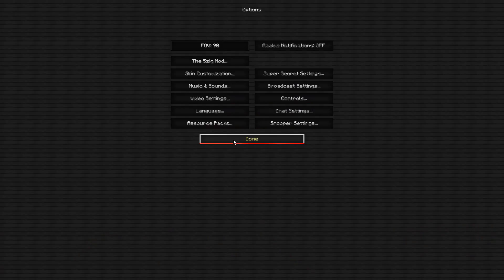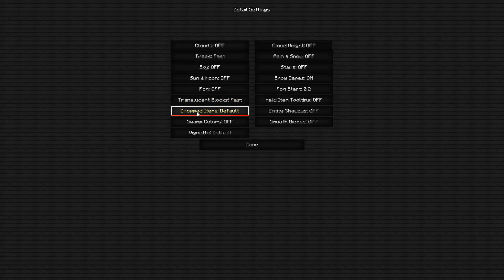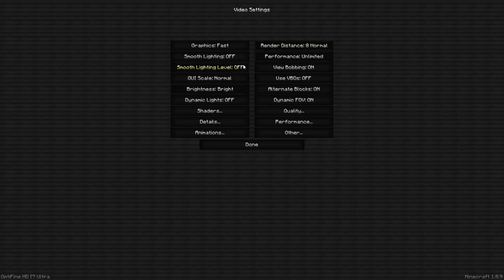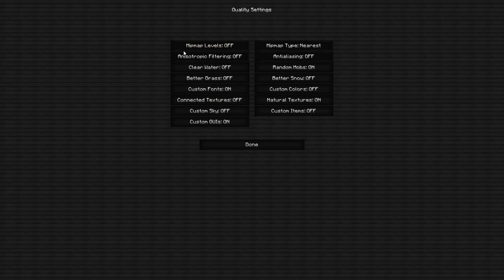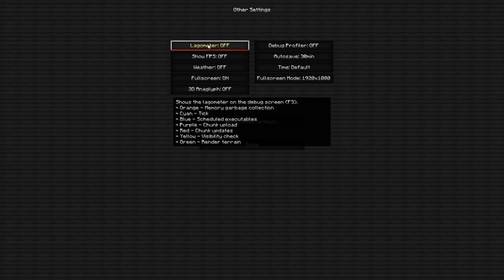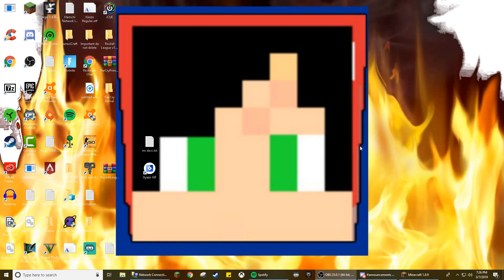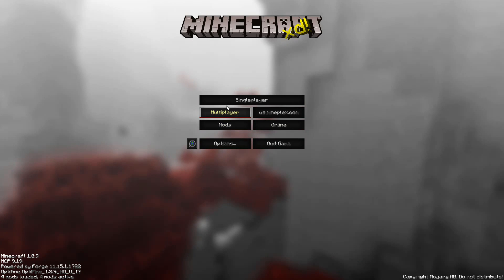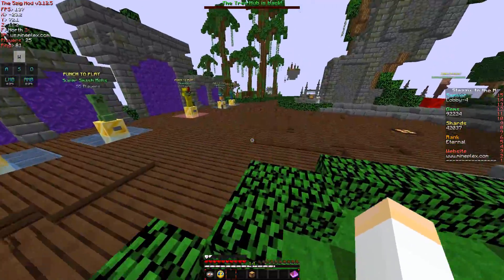How To ASTRONOMICALLY Increase Your FPS In MINECRAFT 2021! ⛏️ (1.8.9 - INCREASE Your FPS)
In todays video, I show you guys the best Optifine 1.8.9 Optifine settings, How to increase minecraft fps. I've been using these settings for the past year or two, and I can happily say it helped me get over 500 fps. No matter what you do in Minecraft, whether it's PVP, Arcade games, Minigames, or even just building houses in Creative mode. I can happily say this video will definitely help you out.

Gear and Equipment:
CPU: Intel Core i7 4820K
GPU: EVGA GeForce GTX 1060 6GB
RAM 8 GB - Too Old to Find Link :(
2 TB SSD
Monitor: ASUS VG248QE 24"
2nd Monitor: Gateway FPD1975W 19"
Keyboard: Corsair K68 Cherry MX Red
Mic: Blue Snowball Ice
Chair: Homall Gaming Chair
Average Network Ping: 8ms
Average Upload Speed: 36
Editing Software: Camtasia Studio 9
Webcam: Logitech C920
Headset: ASTRO A40

If you're still reading this far and liked, and subbed to the channel, you're golden :D